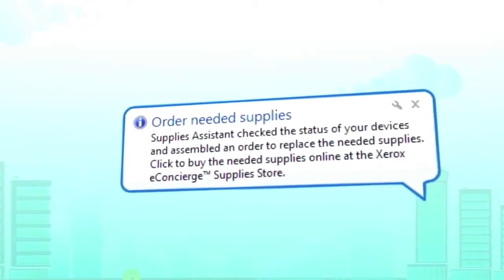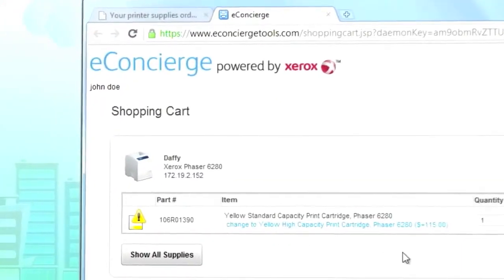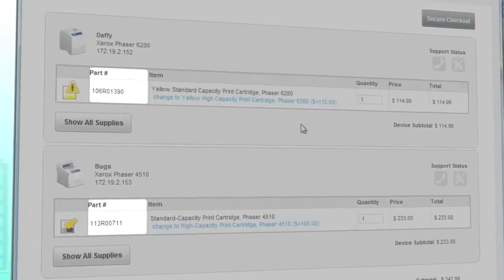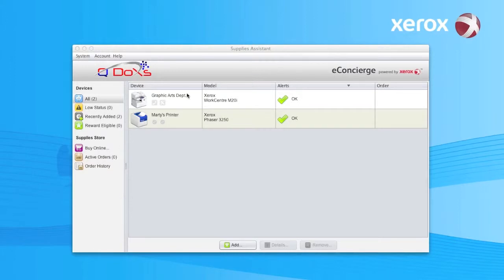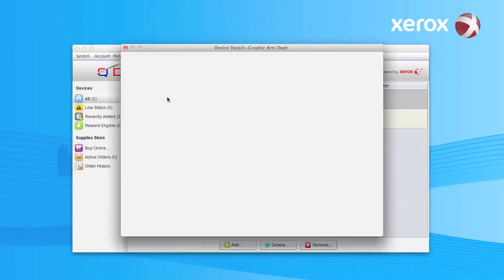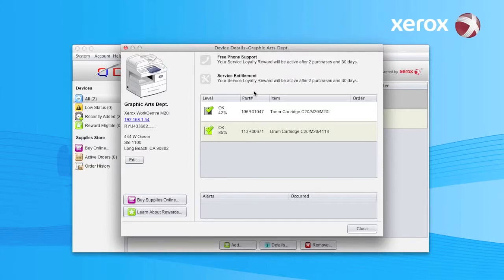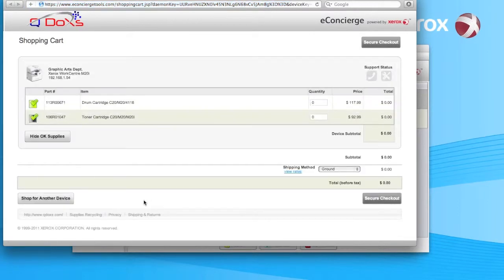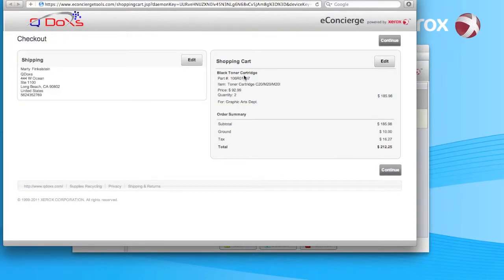Managing your Printer Fleet Using eConcierge™ Powered by Xerox, QDoxs QTip!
If you operate your office like most, ordering Toner for all your printers is a pain! In a busy office most people don't have time to manage their printer supply inventory. As a result, often times supplies are over ordered, painfully expensive and rarely accounted for as a real expense in business. This is why Xerox is introducing eConcierge™. This is a free software which allows Xerox to monitor your supplies in the printer, prevent over ordering and make ordering supplies as easy as a click of a mouse. In addition, the best thing about Xerox eConcierge™ is that it works for both Xerox brand and Non-Xerox brand printers. In this week's QTip Marty will show you how easy the software is to use. Xerox eConcierge™ is easy, convenient and free.